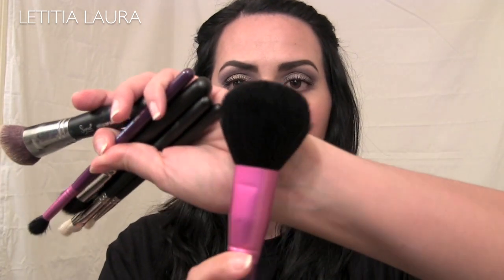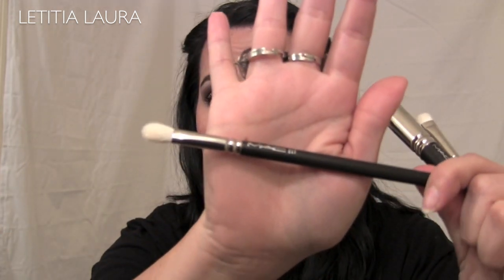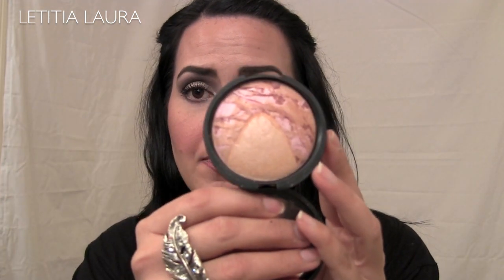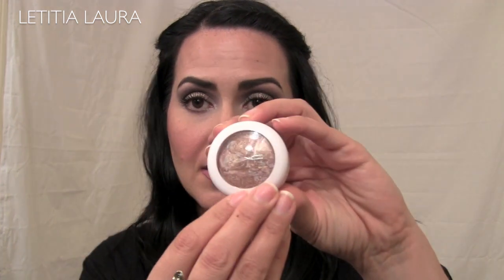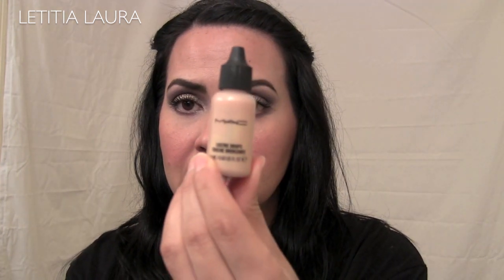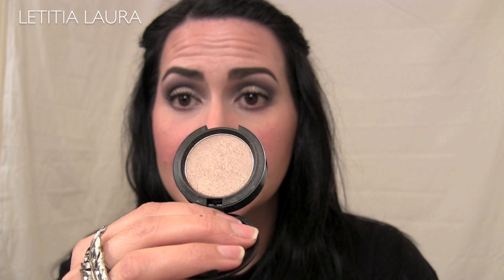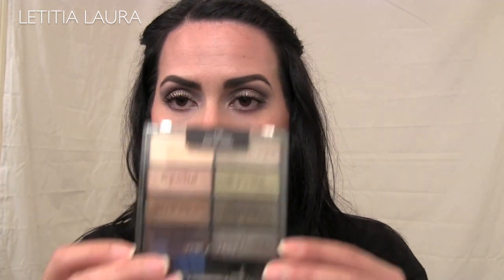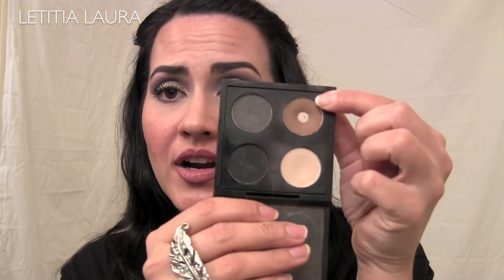My Favorite Beauty Products of 2011 Part I